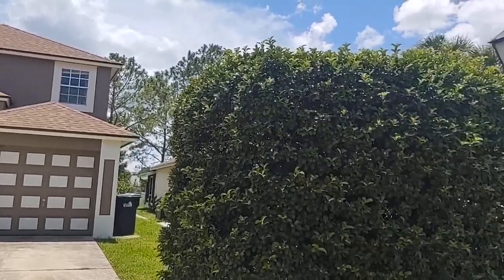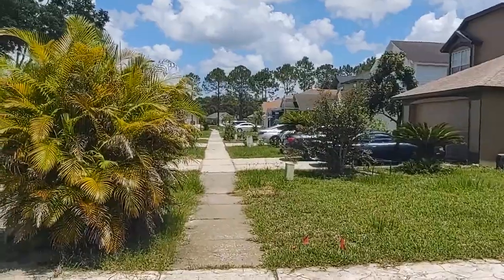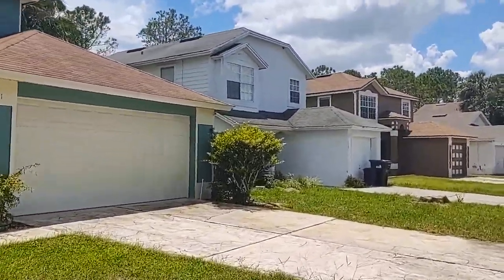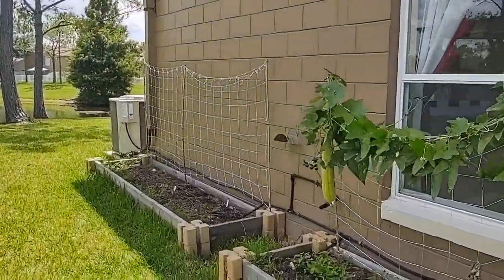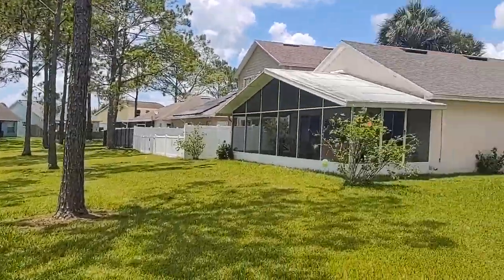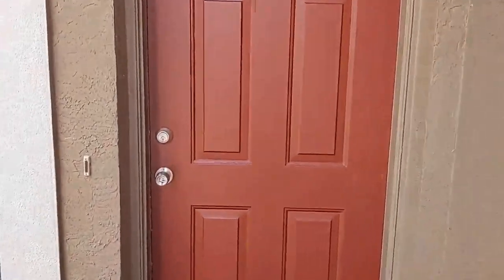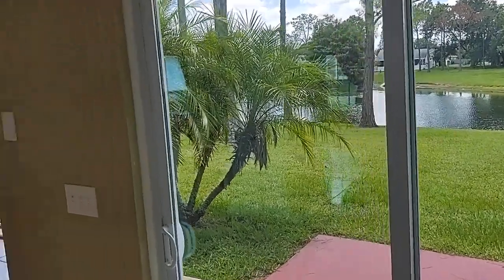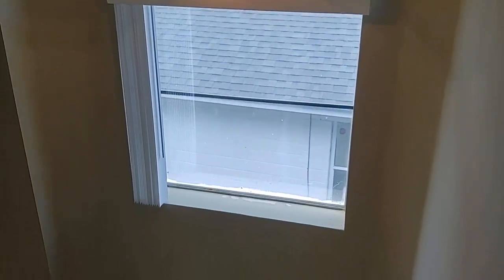Top Orlando Realtors Scott & Wes Garrison | Sunitton Ridge | 1233 Martin Blvd, FL 32825 Long-Form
Best Realtor Virtual Tour of the Orlando Real Estate Property taken by Re/Max Town & Country Top Orlando Realtors Scott & Wes Garrison of The Garrison Brothers Realtor Team located at: 1233 Martin Blvd, Orlando, FL 32825 in Sunitton Ridge PH 3 UNIT 5 subdivison.